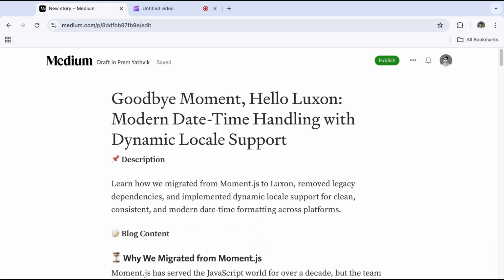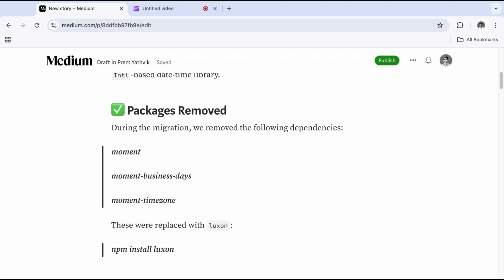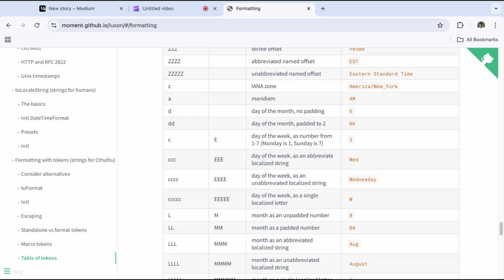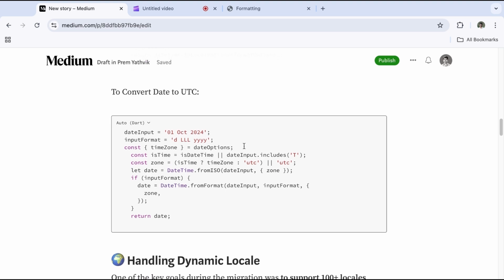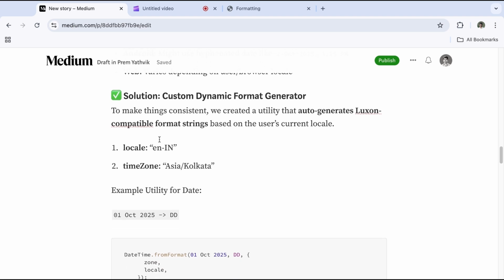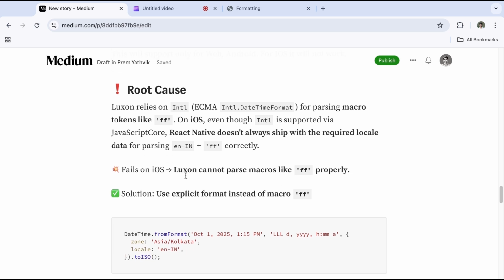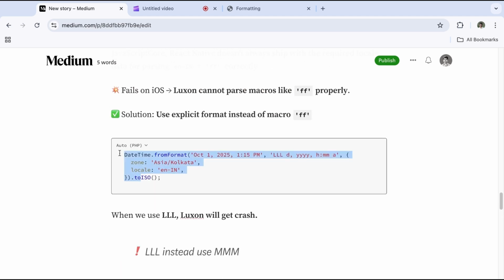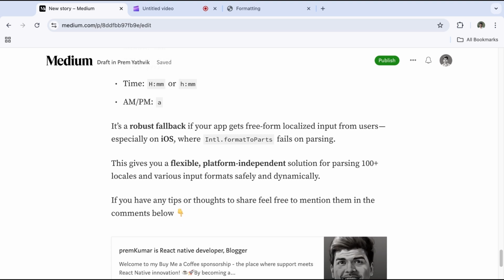Goodbye Moment, Hello Luxon: Modern Date-Time Handling with Dynamic Locale Support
🚀 Goodbye Moment.js, Hello Luxon! | React Native Date-Time Migration Tutorial 🔥

In this video, we walk you through how we migrated from Moment.js to Luxon in our React Native project, implemented dynamic locale support, and removed bulky, outdated date-time libraries.

🧠 Why the change?
Moment.js is officially in maintenance mode — it's large, mutable, and lacks modern features like tree-shaking and native Intl support. Luxon brings everything Moment lacks — immutability, modern APIs, timezone support, and clean internationalization.

🌐 What You'll Learn:

Why we replaced Moment.js with Luxon

How to format dates and times using Luxon

Parsing and converting dates with dynamic timezones

Fixing toLocaleString inconsistencies across iOS, Android & Web

Building a custom fallback for iOS using regex and format inference

Migrating without breaking user experience on 100+ locales

📦 Packages Removed:
moment
moment-timezone
moment-business-days

🔁 Replaced with:
npm install luxon
📲 Platform Support:
✅ Web
✅ Android
⚠️ iOS (with workaround for Intl limitations)

💡 BONUS: Includes a detectLuxonFormatFromInput utility to dynamically infer and parse date-time strings based on user locale!

00:00 - Intro: Why We Said Goodbye to Moment.js
01:10 - Problems with Moment.js in 2025
02:05 - Why Luxon is the Modern Alternative
03:30 - Removing Legacy Dependencies
04:15 - Installing and Setting Up Luxon
05:10 - Basic Usage: Format Date to UTC
06:00 - Converting Input Date to UTC
07:10 - Handling Timezones with Luxon
08:25 - Dealing with Locale Issues Across Platforms
09:40 - The Problem with toLocaleString on iOS
11:00 - Custom Format Generator for Dynamic Locale Support
12:40 - Why Macro Tokens like 'ff' Fail on iOS
13:50 - Safe Parsing: Replacing 'LLL' with 'MMM'
15:00 - Writing `detectLuxonFormatFromInput()` Utility
16:20 - Final Thoughts + Cross-Platform Best Practices
17:00 - Outro: Like, Share, and Subscribe